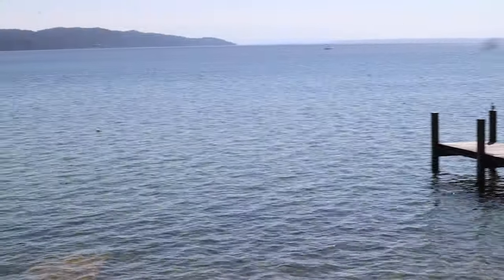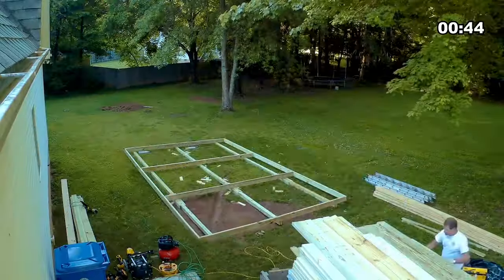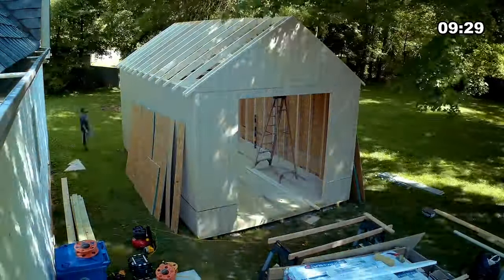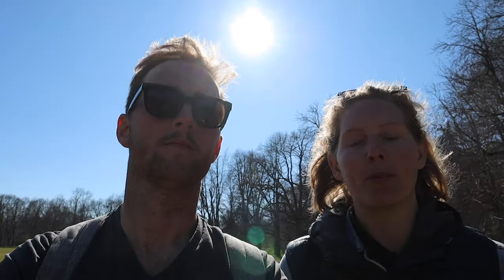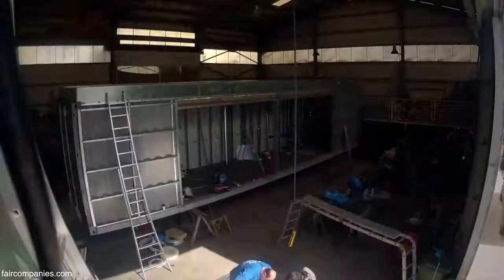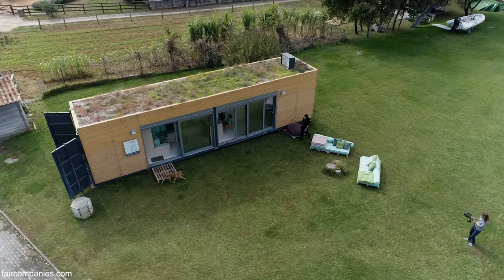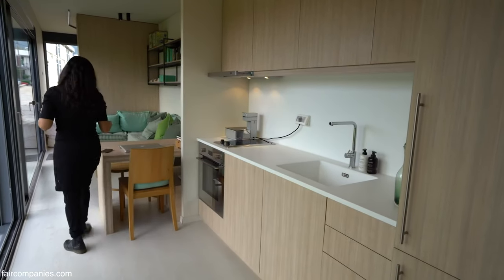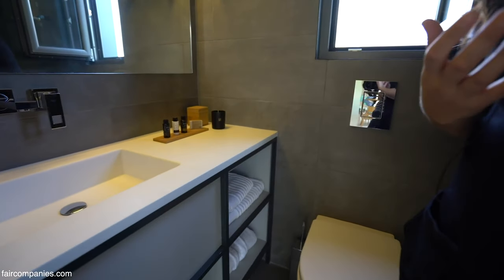Should We Buy A Yurt, A Container Home Or Rent? We need your help!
Hey folks. This week we need your help making an important decision! What should we do while we build our eco resort in the Algarve, Portugal? Should we build a wooden cabin? A Mongolian yurt? A tiny home or shipping container home?….Or should we do the sensible thing and just find somewhere close by to rent?! With so many decisions we want to know what do you think. So please give us your opinion in the comments below.